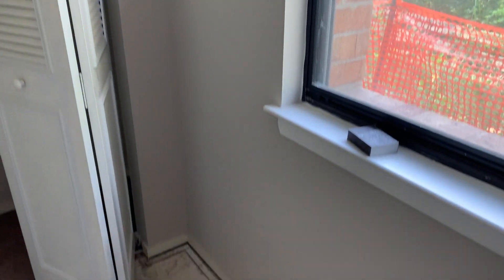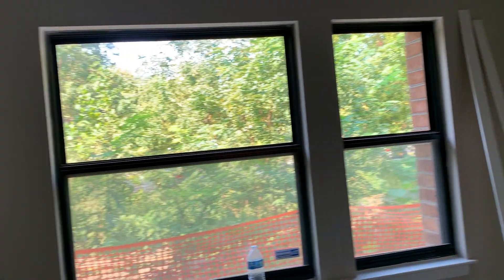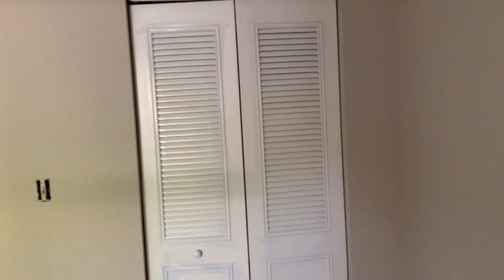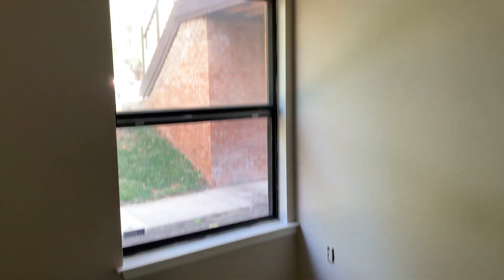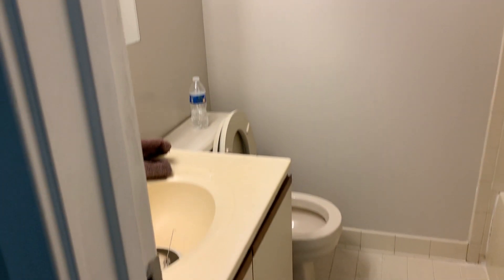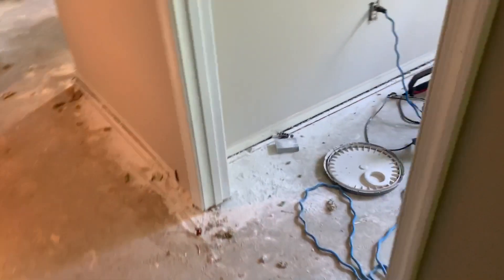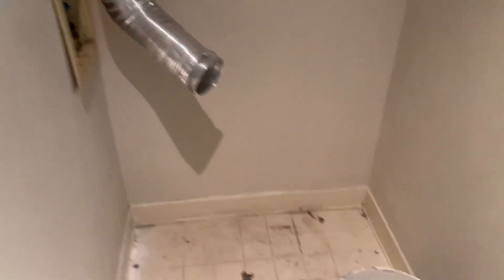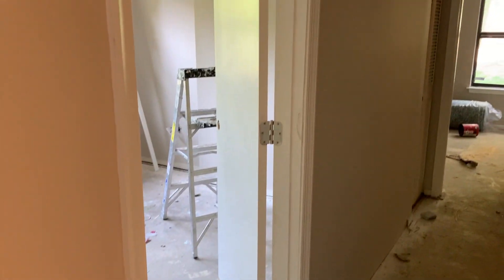Major Renovation Project | Adding a 3rd Bedroom!